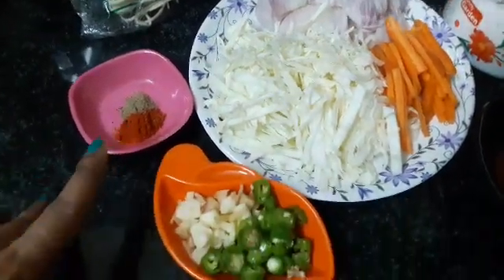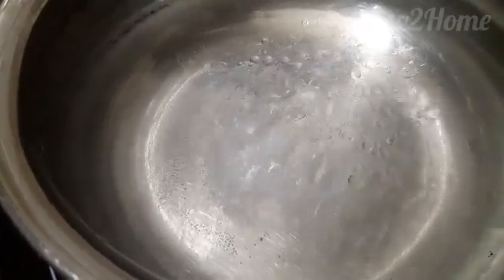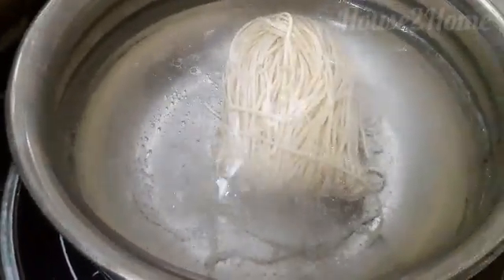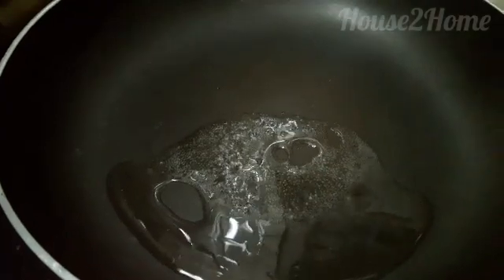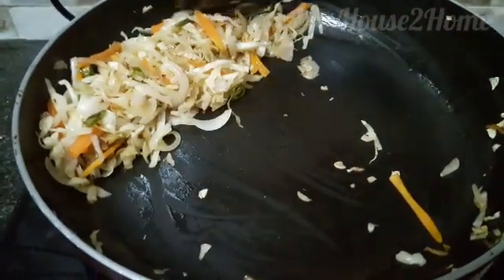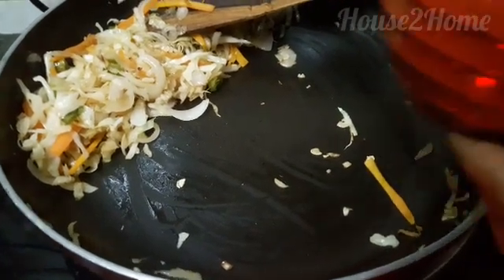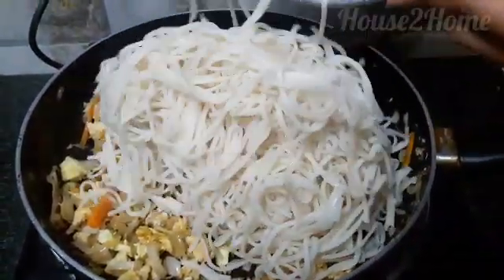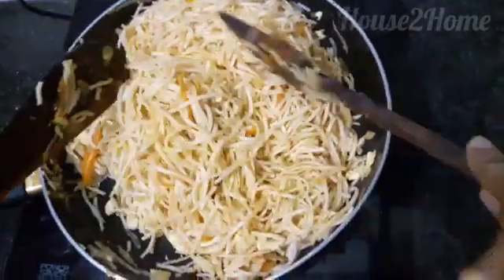Egg Noodles | Fast food style egg noodles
Similar Video's

All about Home, living, health,gardening, organizing .